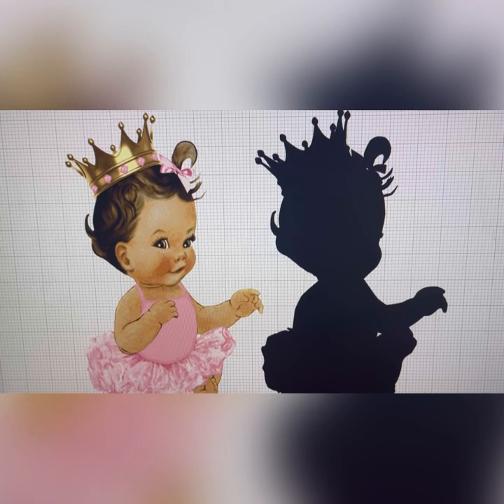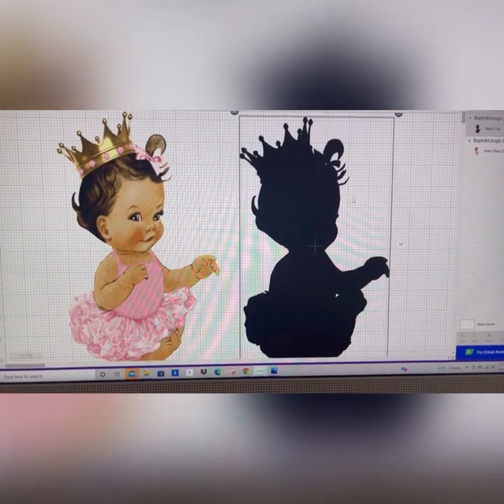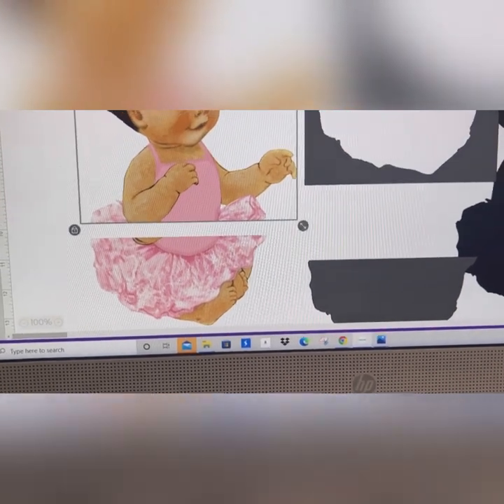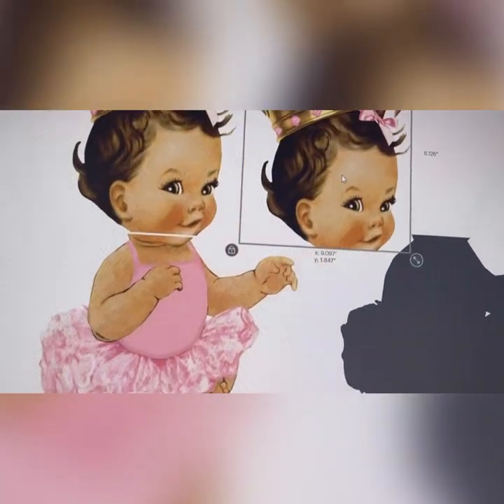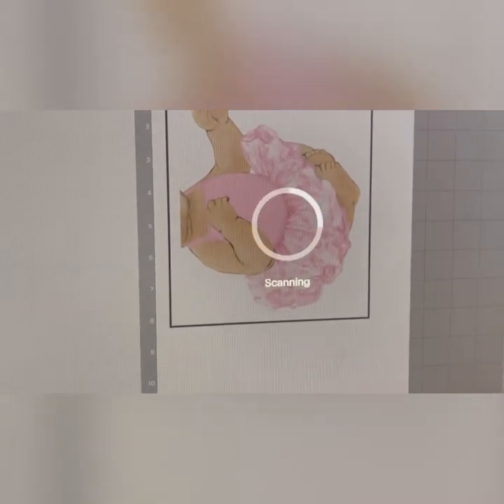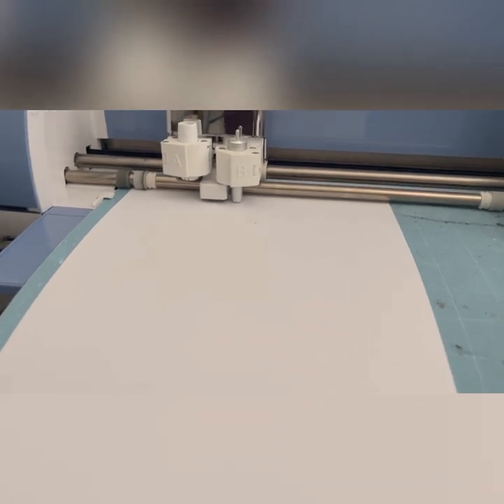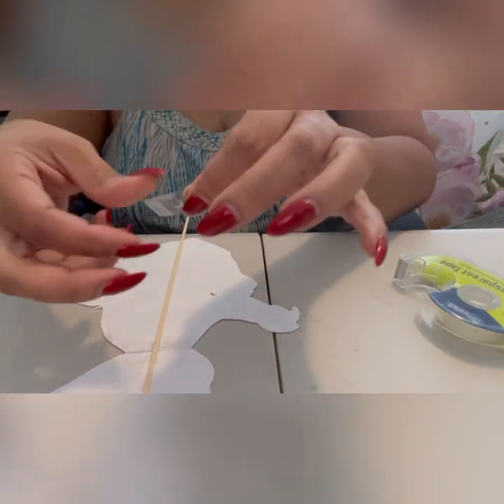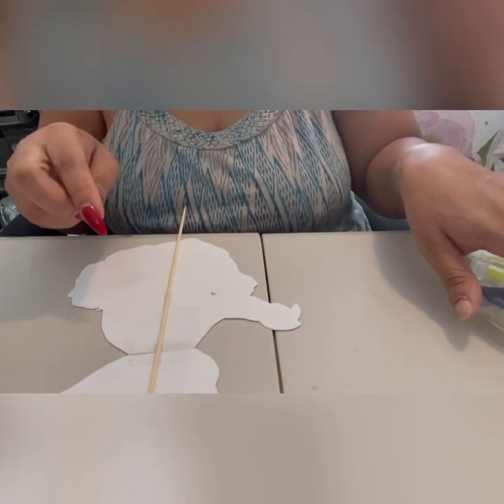Dollar Tree DIY Baby Shower Centerpiece | Princess Theme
Hello everyone today I’m sharing video of how to create this baby shower floral centerpiece and this one is princess themed. The majority of these items can be found at the
Dollar Tree I hope you enjoy the tutorial.

Materials Used

Pen + Gear Premium card stock 110lb in 92 bright white
Skewer sticks
Foam blocks
Silk carnation flowers ( pink and white)
Transparent tape
Elmers spray adhesive
Modpodge HI=Shine acrylic gloss spray
Image purchased from Etsy shop
Bling wrap (bracelet) -optional
Rhinestone (earring) -optional

Hannadailylife@gmail